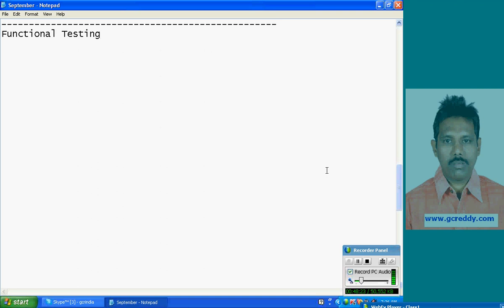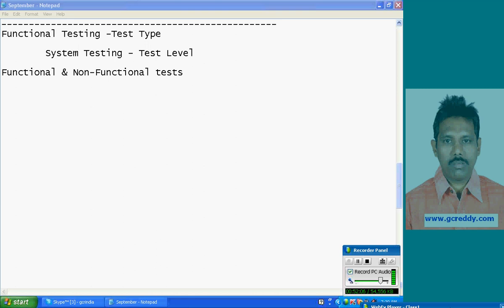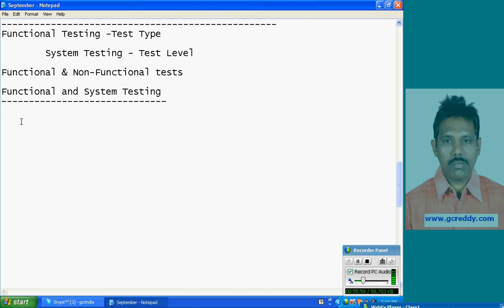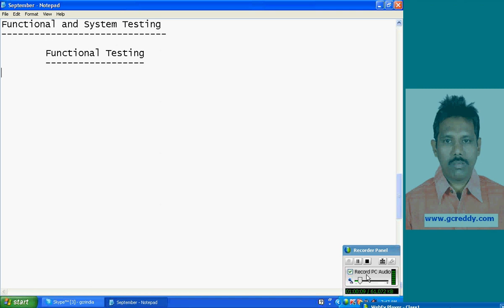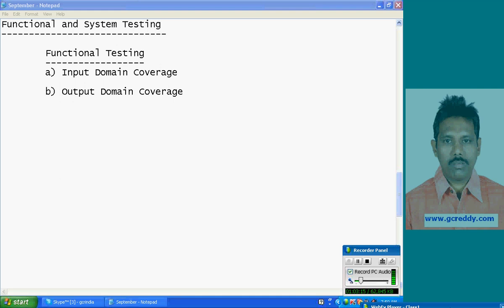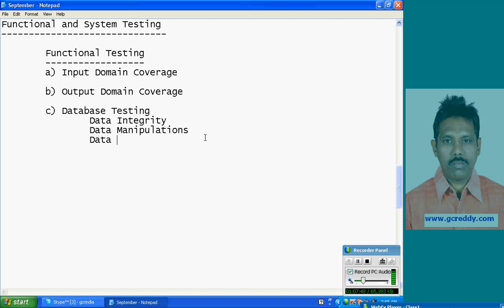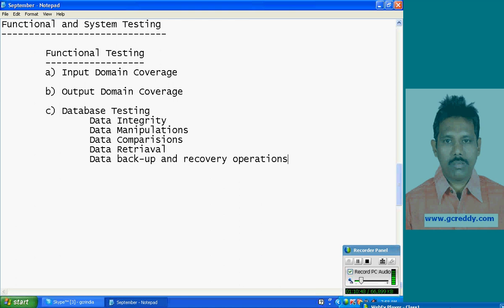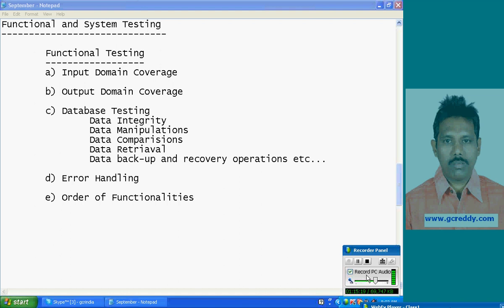Overview on Functional Testing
Overview on Functional Testing, it explains coverage of software functional testing like input domain coverage, output domain coverage, Database Testing, Error handling etc...